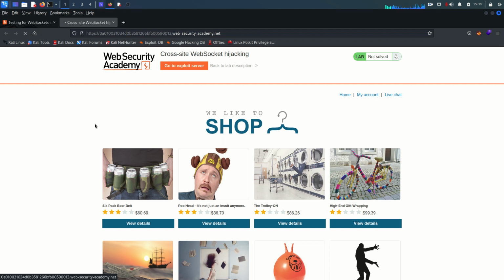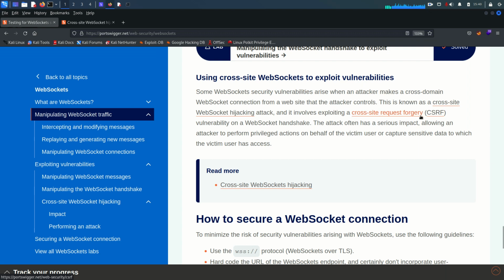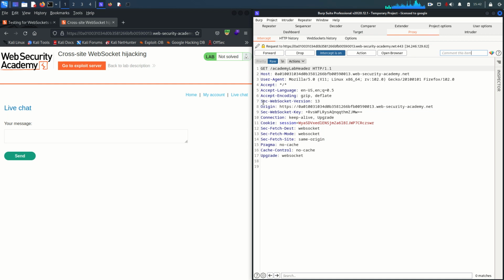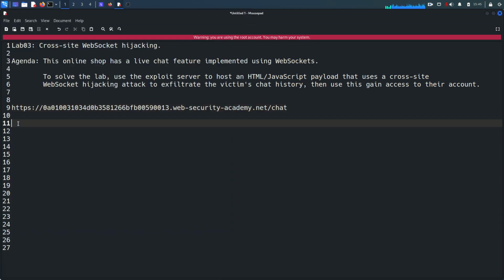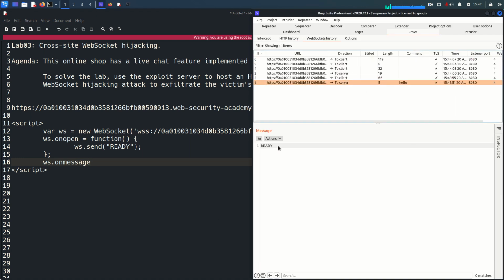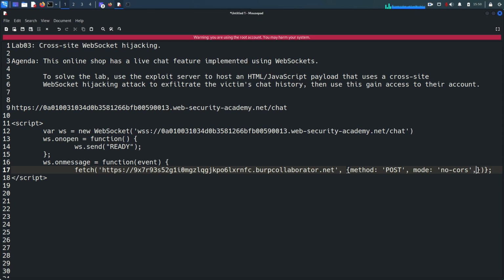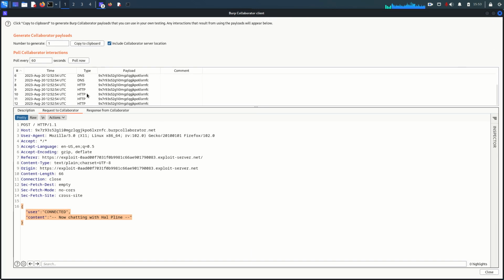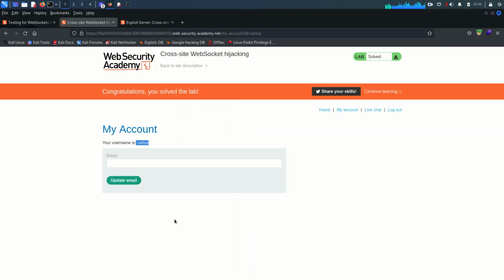Cross-site WebSocket hijacking Lab03